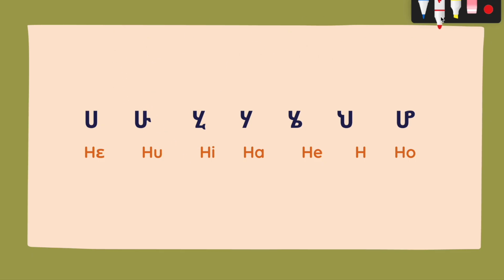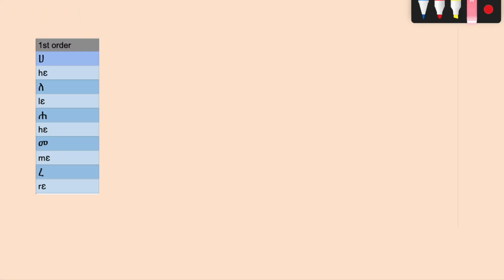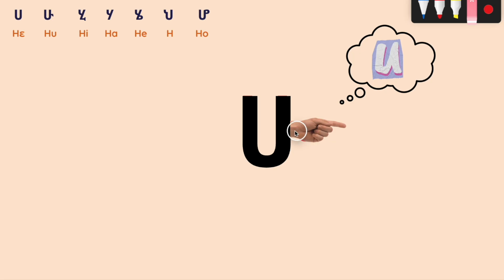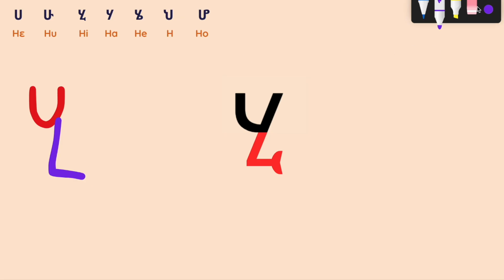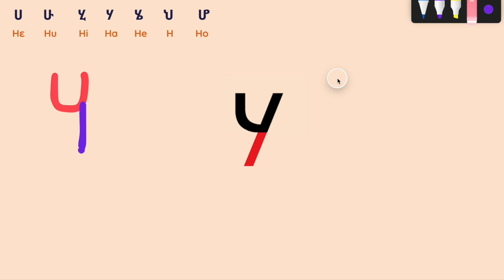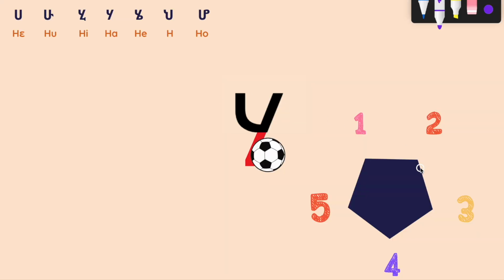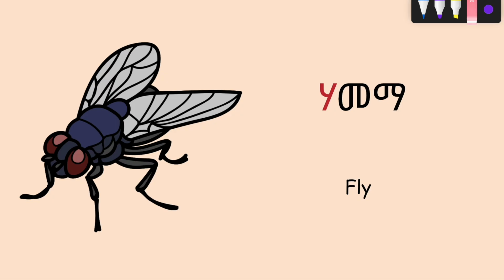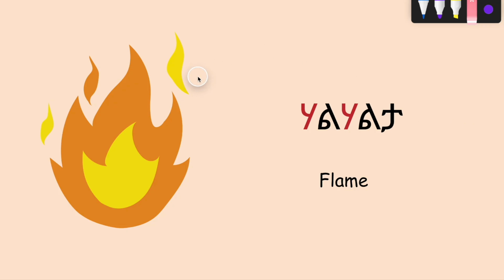Lesson 1: “ሀ” Family ሀሁሂሃሄህሆ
Learn Tigrinya with Us! ✨